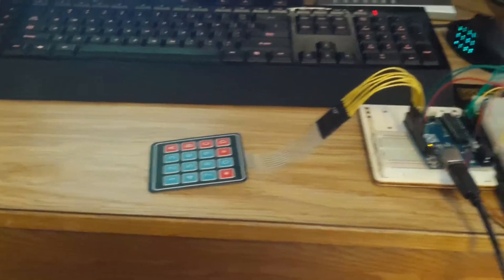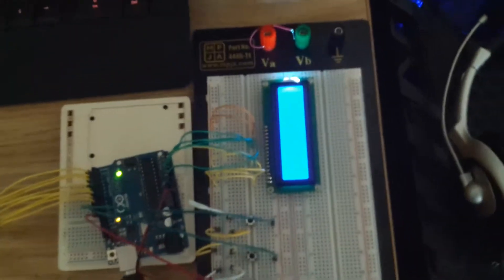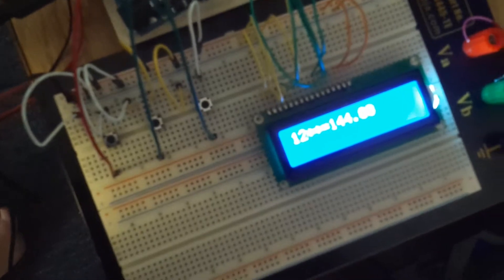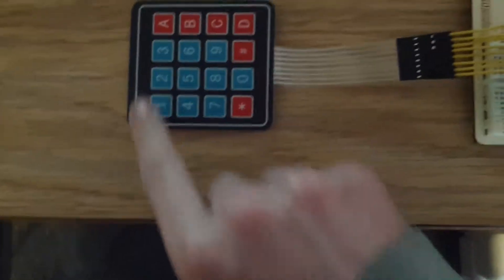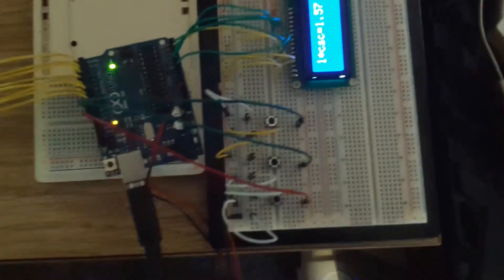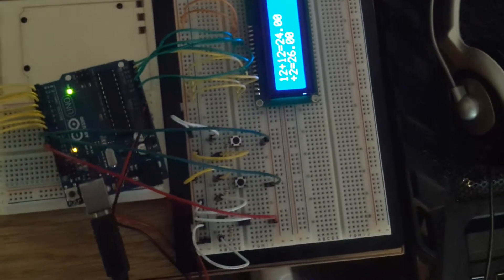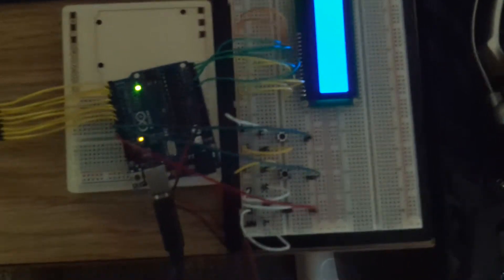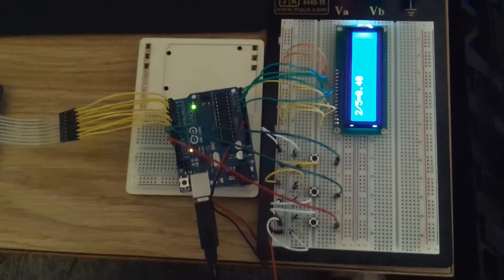Arduino Calculator Update 3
This is my take on an Arduino Uno based scientific calculator.